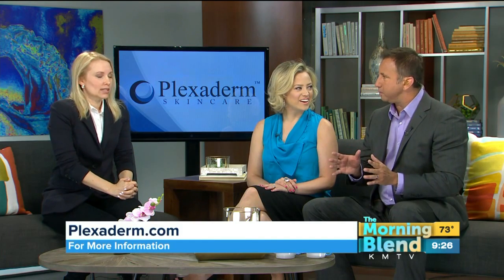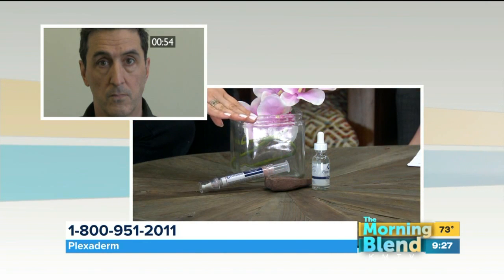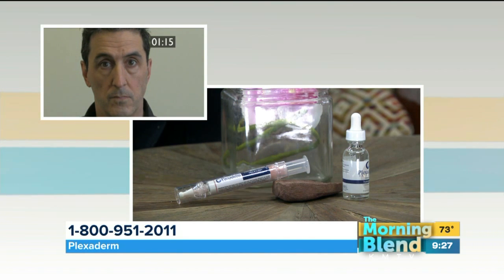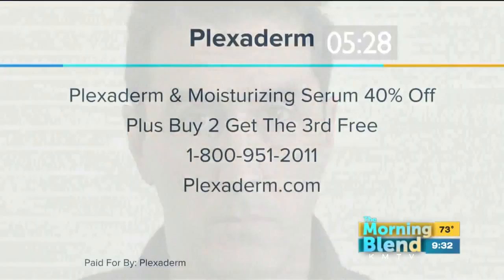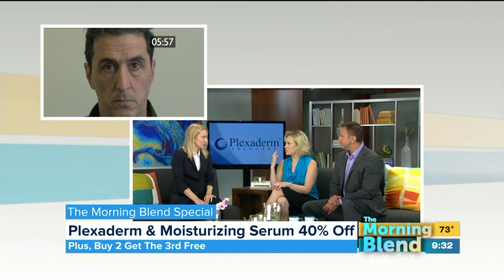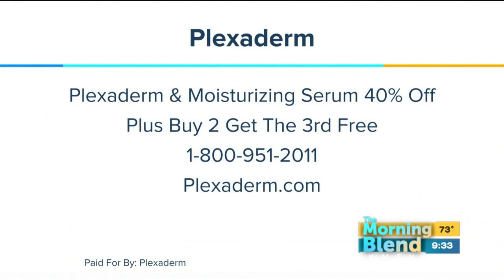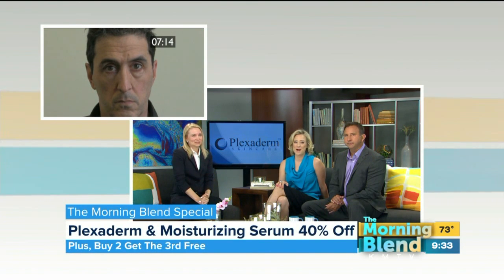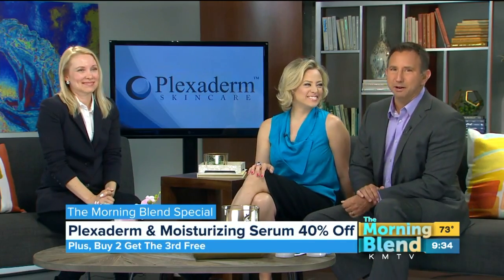Plexaderm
If you have wrinkles or bags under your eyes and have ever thought about injections or surgery, you might want to think about an easier option!   Lifestyle consultant Tia Leslie is here to give the details about a revolutionary cream called Plexaderm that works in just minutes to reduce some key signs of aging.